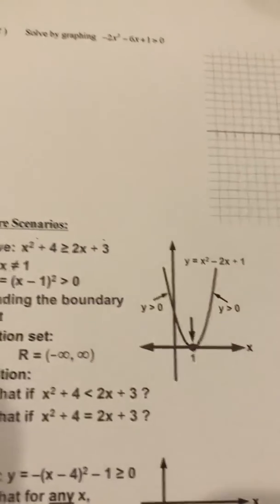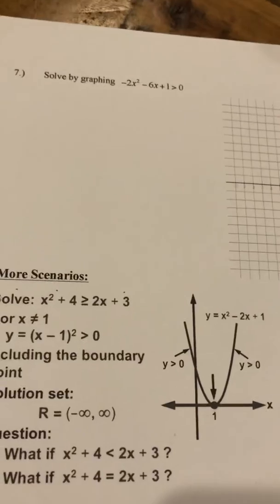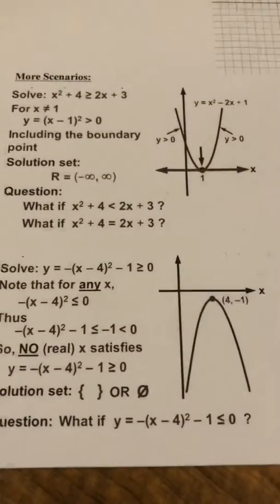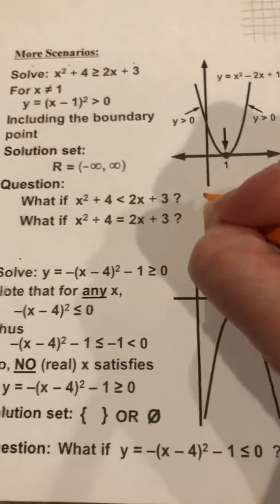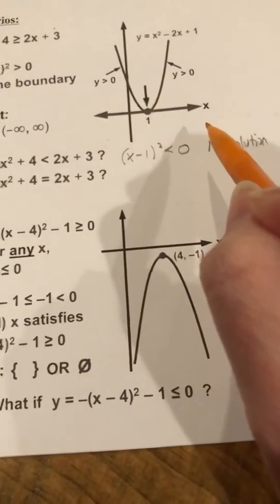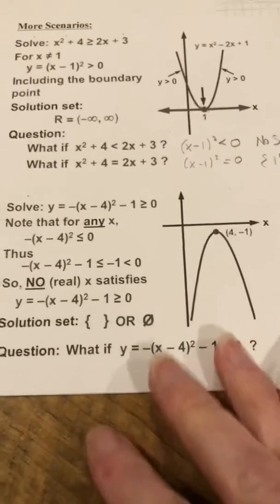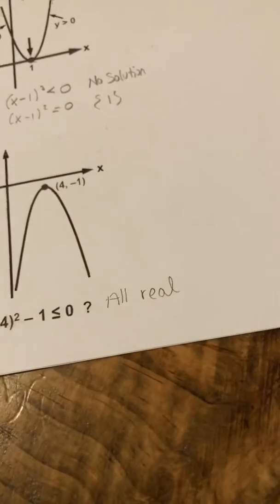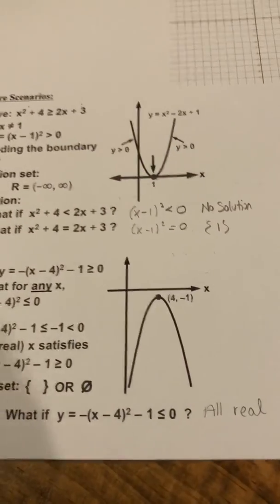Honors Alg 2 4.8 Notes Part 6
Reviews notes about special scenarios on last page.